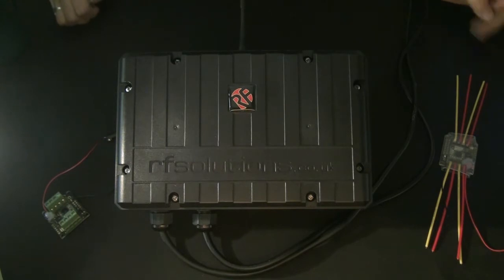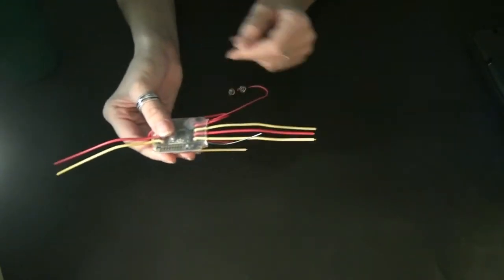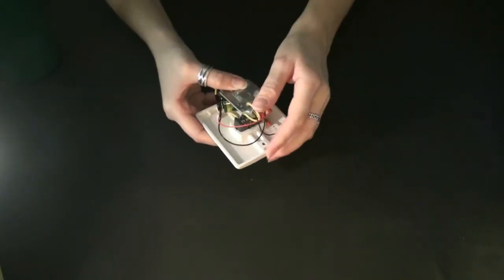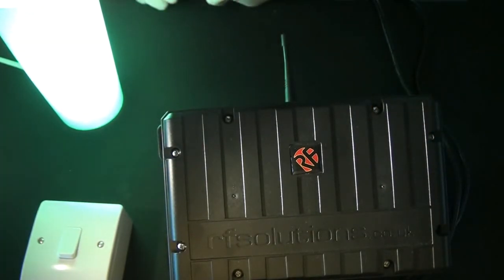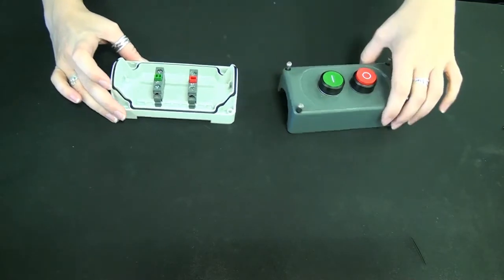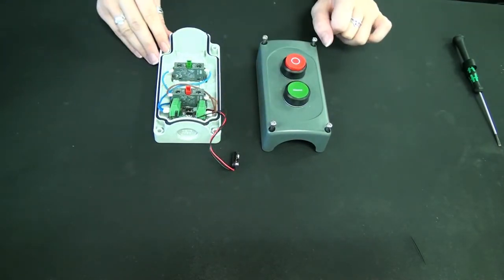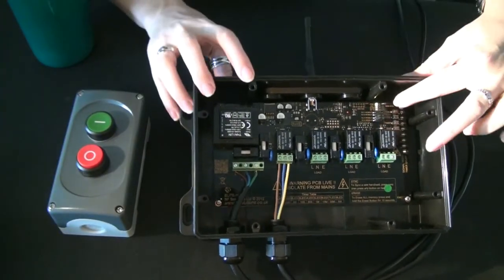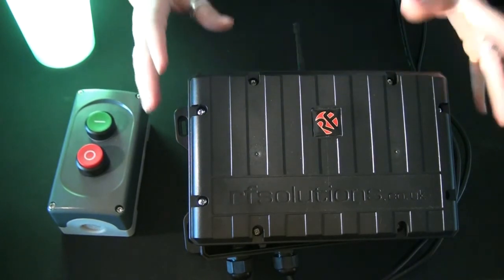Pairing the SQUIDBOARD & BOGEYBOARD to ELITE System | Remote Control Systems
RF Solutions show how to pair their embedded transmitter to an ELITE receiver.
Find our how to pair the SQUIDBOARD and BOGEYBOARD to their ELITE 4 channel receiver.